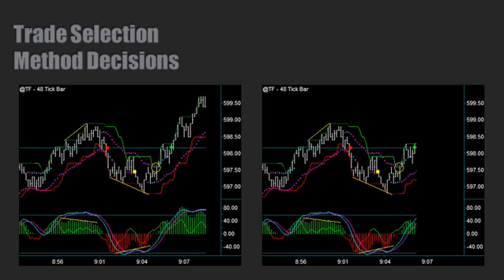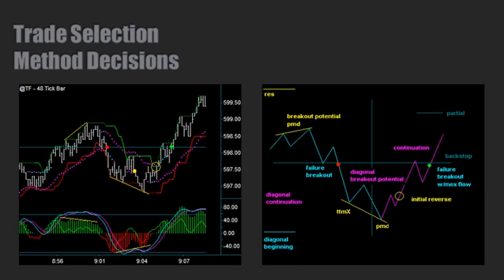Day Trading Method Setup Visualization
Trade setup visualization exercise for better seeing your day trade setups real time.